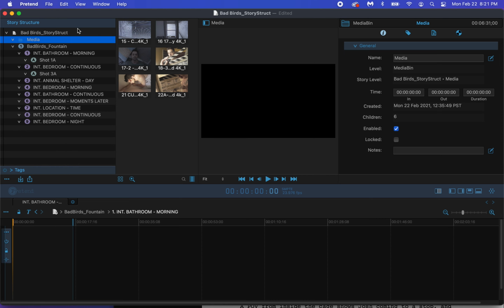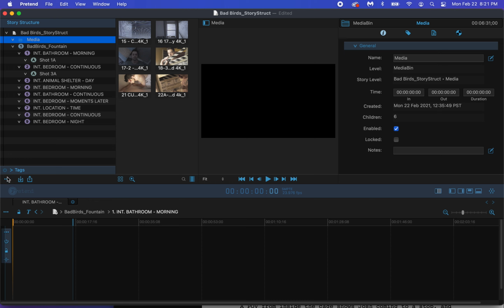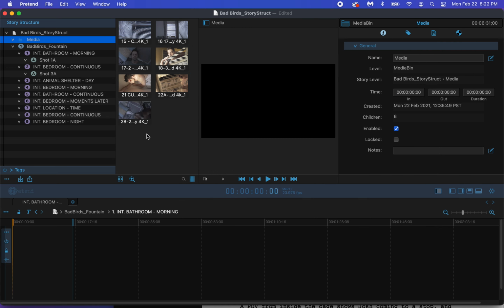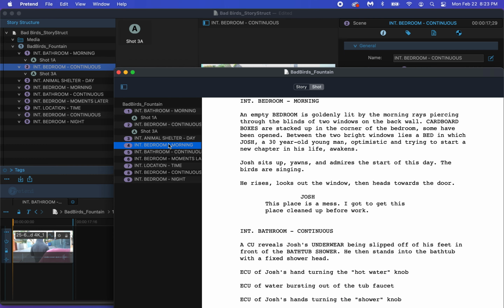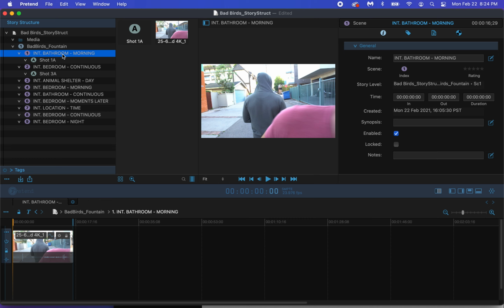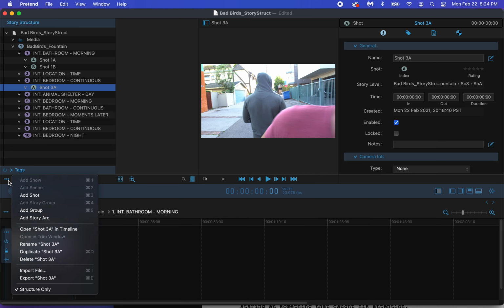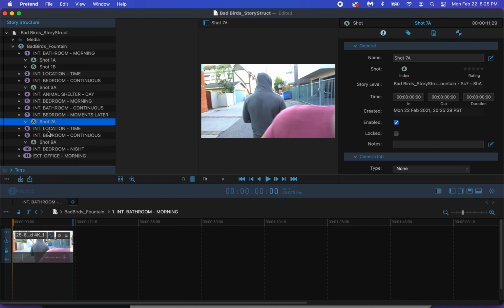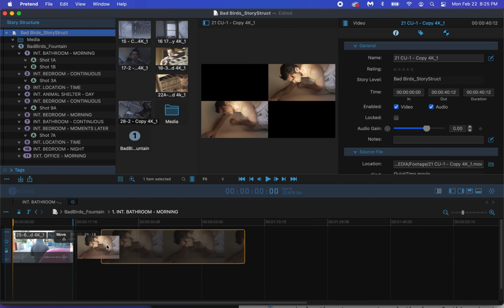Pretend - The Story Structure Panel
Learn how to make use of your Story Structure Panel in Pretend.

Pretend is a new, all-inclusive video editor that allows you to write your scripts and edit timelines, all in one place!